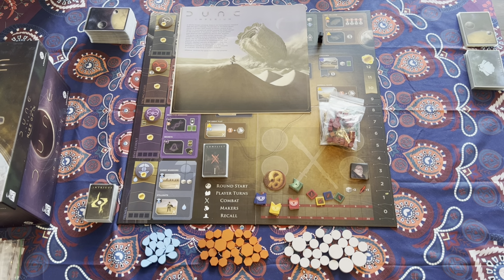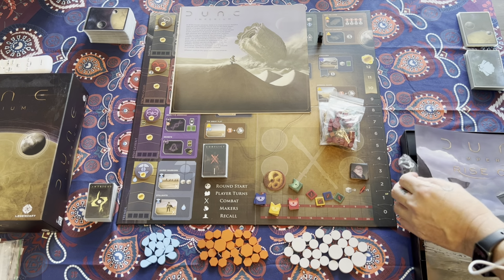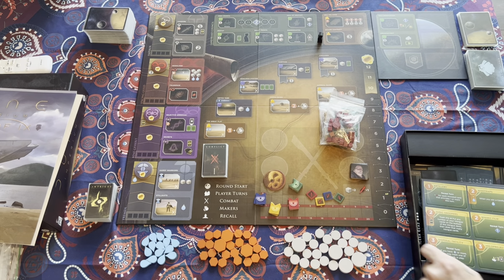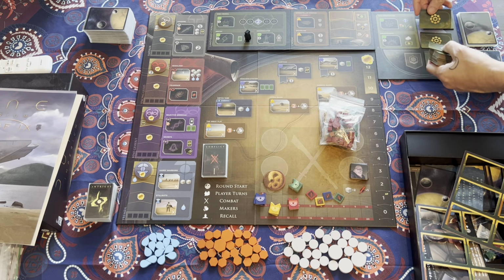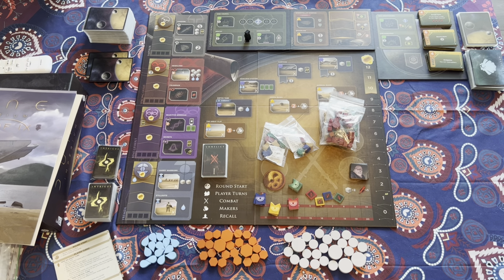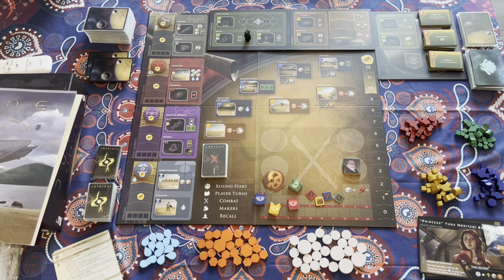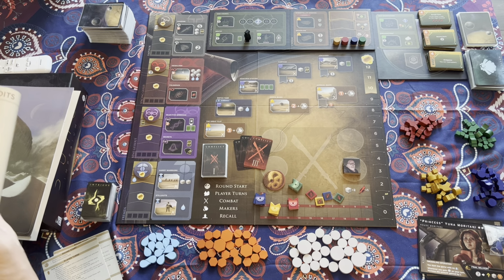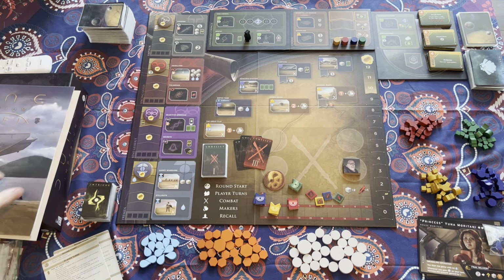Dune Imperium S2E0 - Season 2 Episode 0 - Rise of Ix Expansion - Gameplay Setup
DuneImperium boardgame RiseofIx Dune Imperium S2E0 - Season 2 Episode 0 - Rise of Ix Expansion - Gameplay Setup. Welcome to pontos fathom gameplay for season 2 of Dune Imperium Rise of Ix Expansion.